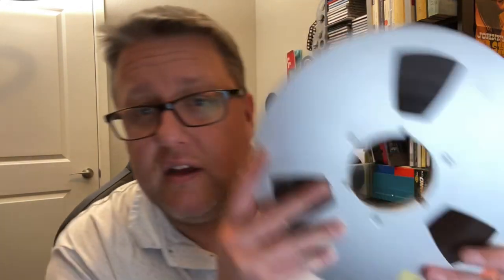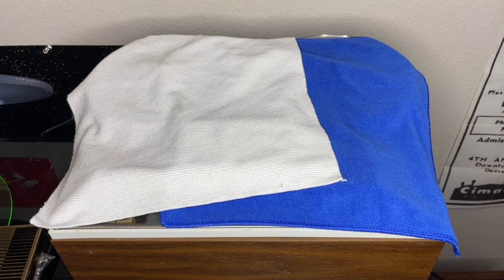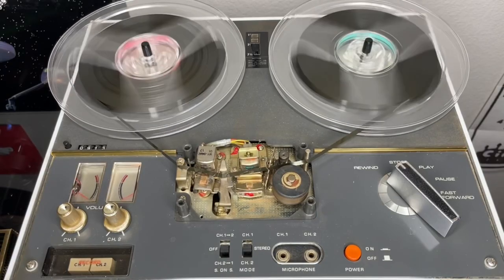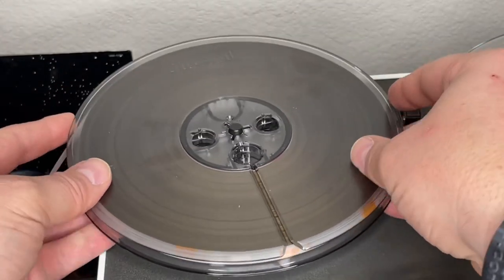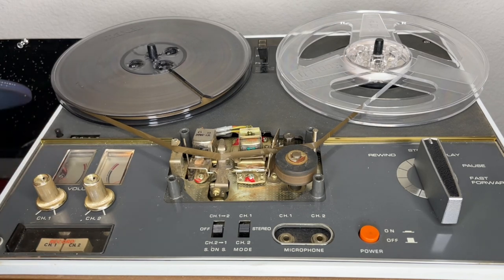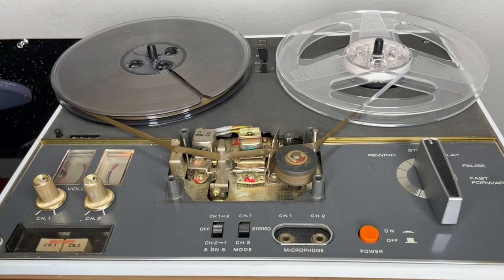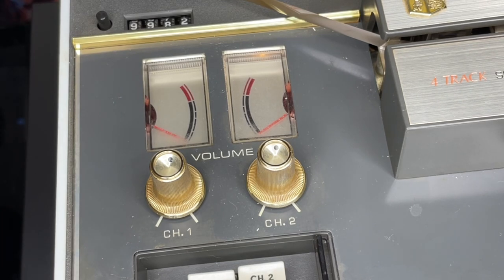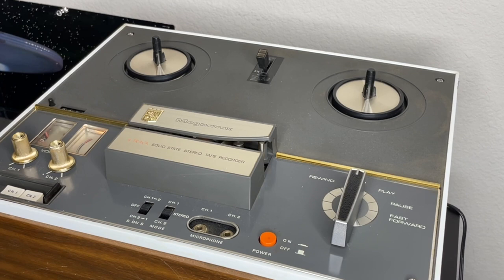How to make a tape! For beginners!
Not as simple as you might imagine but also not too difficult!  Check out this guide to learn all about tape making for beginners!

Record-ology
Littleton, CO
80162